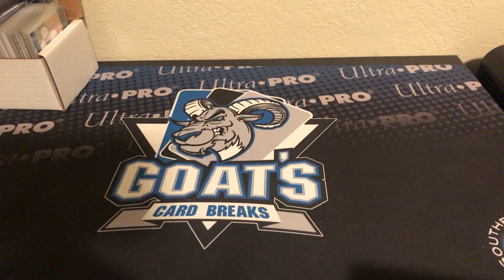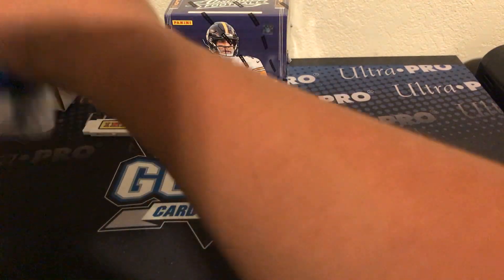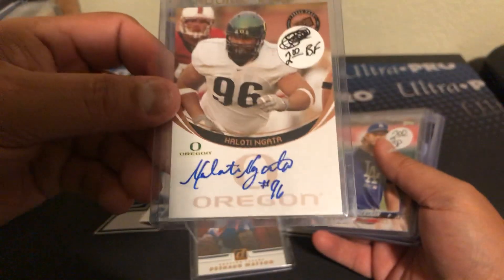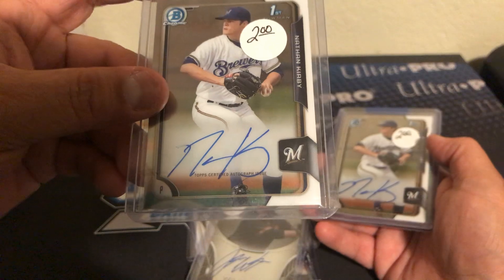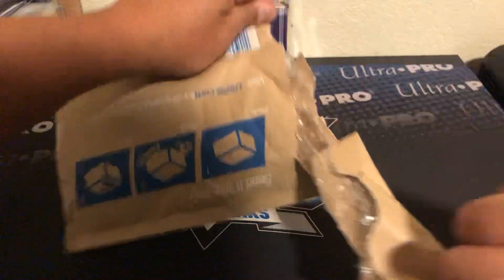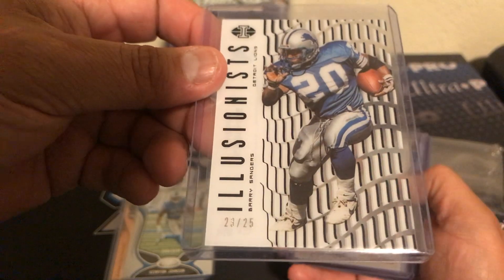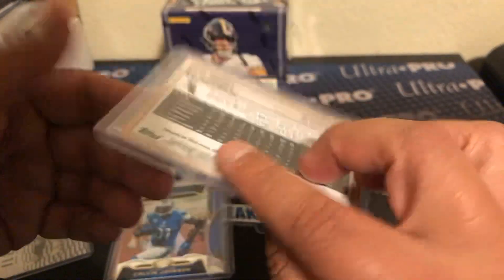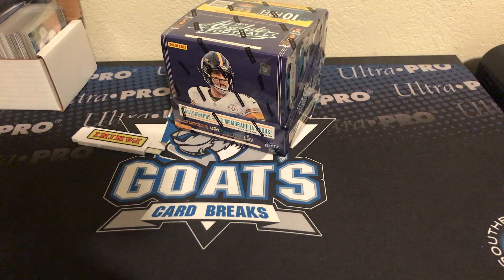Nice pickups from sisk and Greg P!